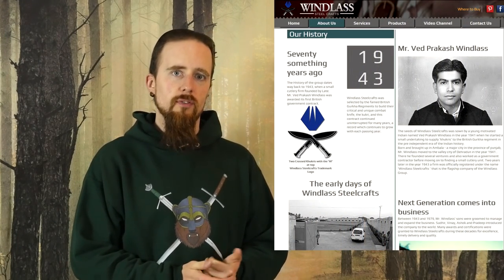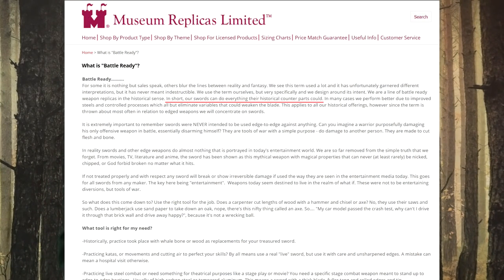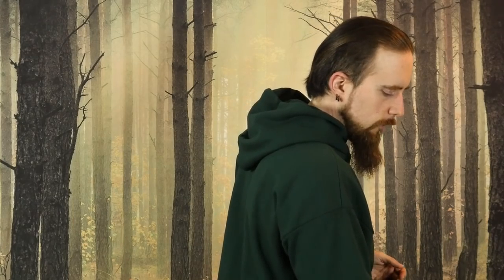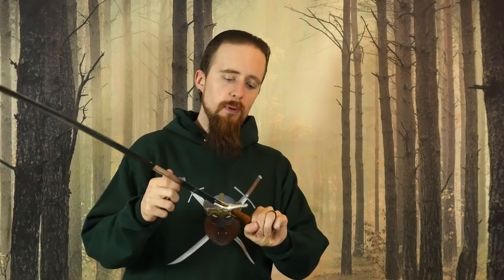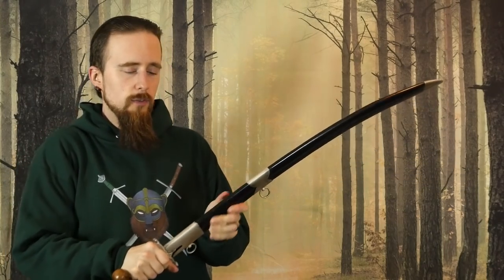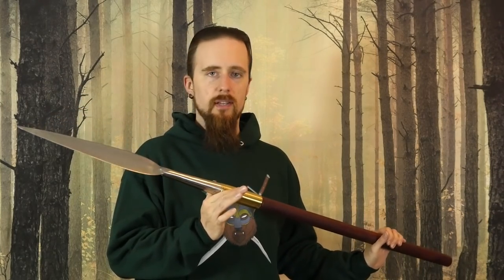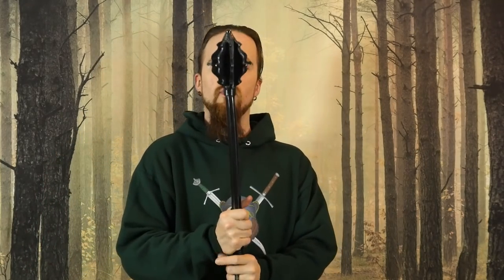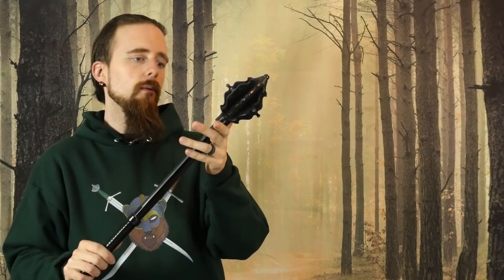My Opinion of Windlass Steelcrafts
Here is what I think about this manufacturer of historical arms and armor reproductions (among others things). They are one of the most affordable sources on the market, and I've owned / handled a number of their swords, spears, and axes over the years.